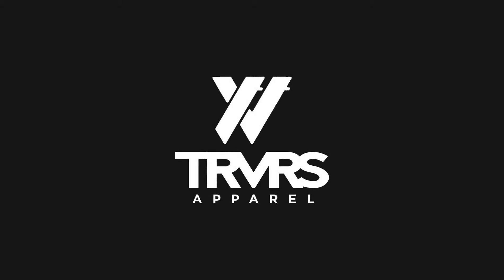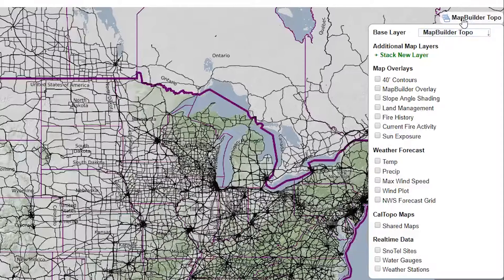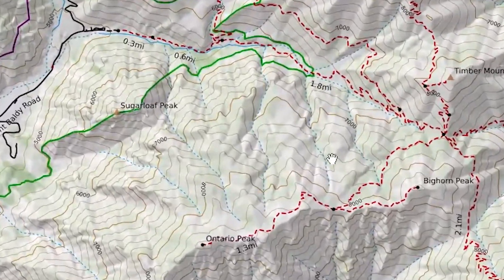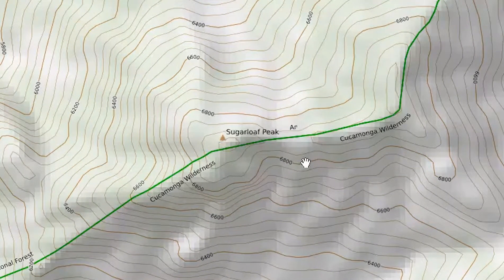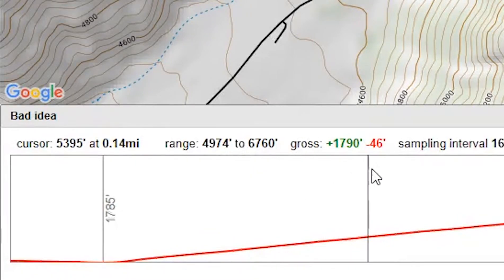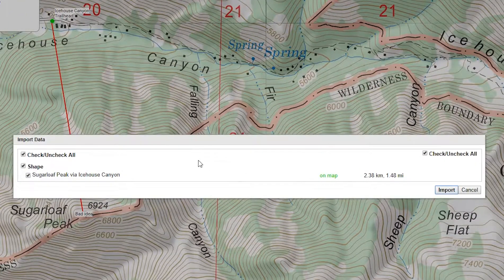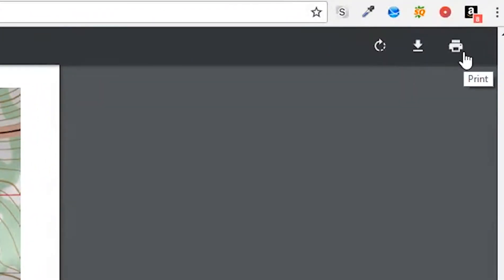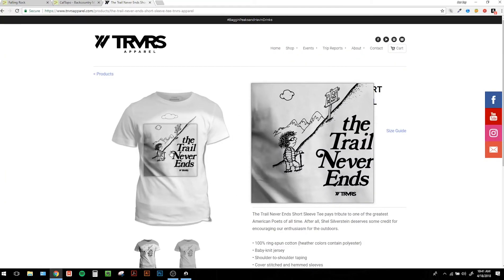Outdoor Navigation Basics for Caltopo.com | TRVRS Apparel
We hope you enjoy this short video describing the basics of how to use the web application Caltopo.com and use it to help you plan for outdoor travel. This is a great way to get a little more familiar with the any new areas you might be looking to enjoy a little back country travel in.

Video created by Jeremy Boggs and Ricardo Soria of TRVRS Apparel.